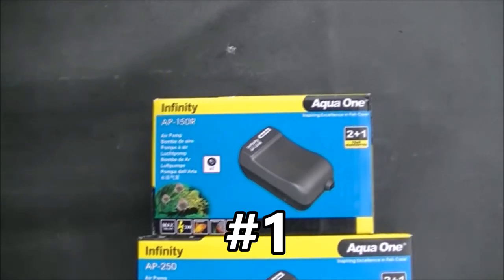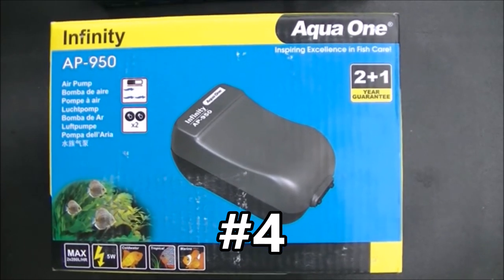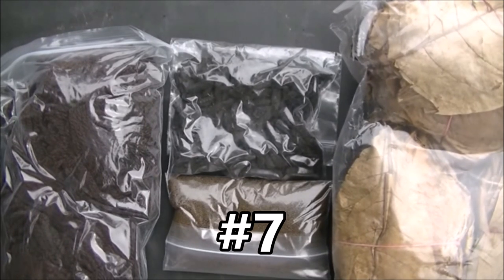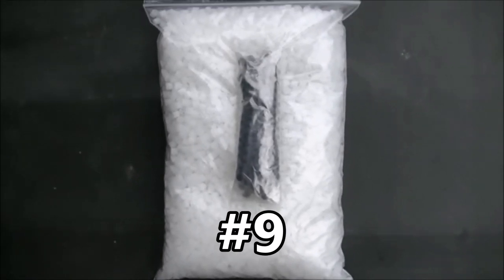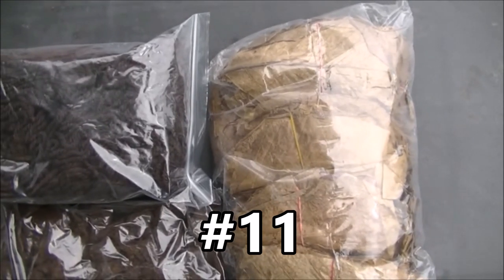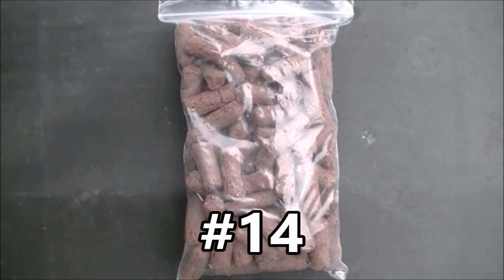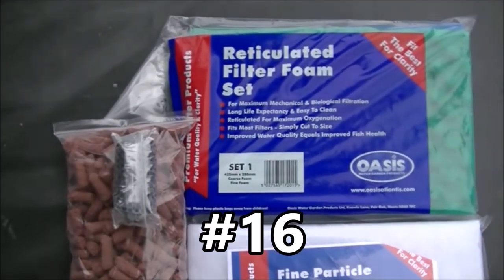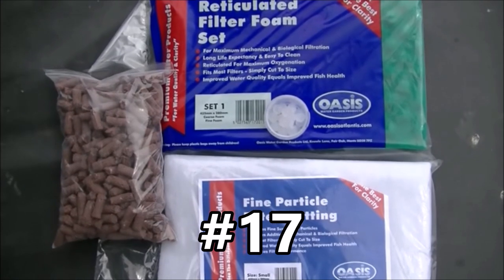MEGA AQUATIC SUBSCRIBER GIVE AWAY - WATCH AND WIN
GIVE AWAY NOW CLOSED (ended midnight 20th July 2015) - I WILL UPLOAD WINNERS VIDEO AS SOON AS I GET IT FILMED. WATCH TO WIN - THAT IS THE ONLY PLACE YOU WILL FIND OUT IF YOU'RE A WINNER.
Groovy - here it is. This is the first of the 3 mega give away videos celebrating 50,000 subscribers and is for any subscribers who want some free stuff for their aquariums or ponds.
All you have to do to qualify is be a subscriber who has liked 5 of my videos during the entry period of this give away - up to 20th July (that generally displays on your channel so is easy to check).
I know many of the channels who regularly comment so if they don't have 'likes' publicly viewable that is not a problem for them.
Simply post a comment on this video saying which prize you would like to win.
You can enter for as many of the prizes as you want, as many times as you want but each entry must be in a different comment to make it fair when I pick winners. e.g. comments will say "Prize 7", "Prize 10" or "Prize 14" but must be in separate comments.
Here's what you can win:
#1 - Aqua One AP150 100 litre per hour air pump (220v)
#2 - Aqua One AP250 200 litre per hour air pump (220v)
#3 - Aqua One AP750 2 x 200 litre per hour air pump (220v)
#4 - Aqua One AP950 2 x 280 litre per hour air pump (220v)
#5 - Water gardening books and Oase Neptun 300 water feature pump (220v)
#6 - High protein food and Alder cones
#7 - 125 Small almond leaves, Peat pellets, High protein food and XL spawning mop
#8 - Koi book, Evolution Aqua pond bomb and Venturi outlet
#9 - 3 litres of K1 micro and Gel filter starter balls
#10 - Evolution Aqua Reef Balance gel balls (60)
#11 - 125 small almond leaves, Dried peat, XL Spawning mop
#12 - 1kg Biohome mini ultra filter media and Gel filter starter balls
#13 - 1kg Biohome ultimate filter media and Gel filter starter balls
#14 - 1kg Biohome ultimate marine filter media
#15 - Biorb 30 filter upgrade kit
#16 - 3kg External filter upgrade kit (EU ENTRIES ONLY)
#17 - 3kg Marine external filter upgrade kit (EU ENTRIES ONLY)
Entries close at MIDNIGHT JULY 20th 2015 GMT then I will pick winners in the results video which will be uploaded a few days after the 20th July.
Video links you may find useful:
My Ebay store
Thanks to everyone who has supported the channel by watching, liking and sharing the videos through the many years I have been on Youtube - these give away videos are for YOU as a 'Thank You' from me.
Every future 10,000 subscriber milestone will have a give away video so look out for free stuff being given away around the 60k, 70k, 80k etc. marks.
When you 'like' one of my videos the thumbs up will be highlighted and it will be shared on your youtube channel / google+.
Good luck to anyone who enters.

Next give away video will be the Metal Detecting one and there is some great prizes in that one including very nice silver coins.

Pondguru